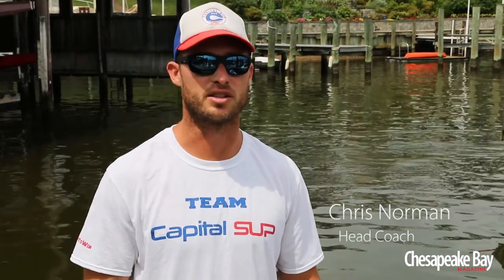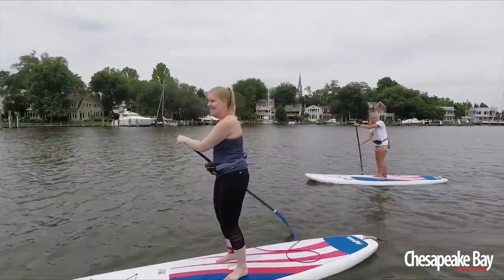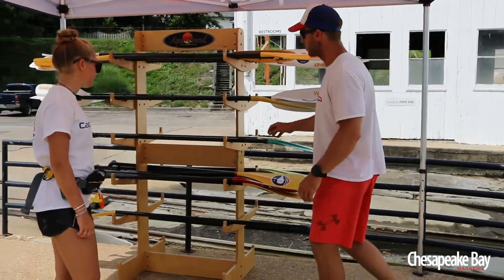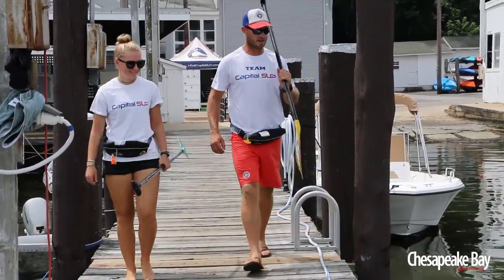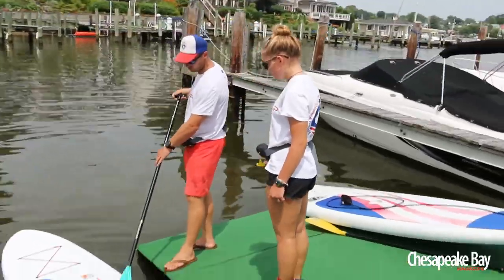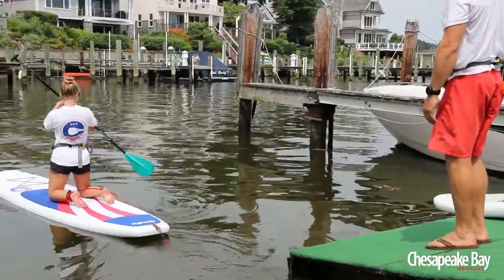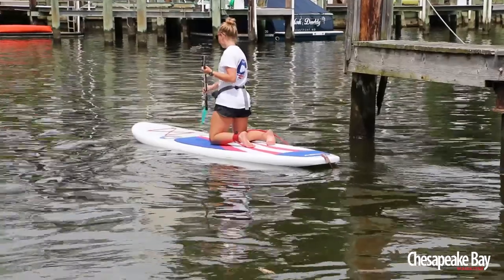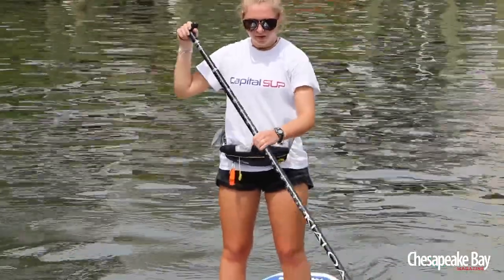How to SUP With Capital SUP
Check out a day at Capital SUP of Annapolis and learn the basics of getting started on your paddleboard.